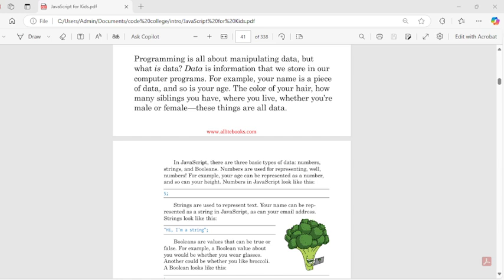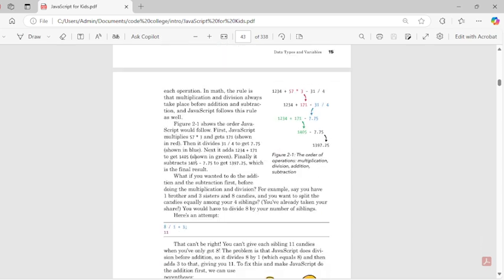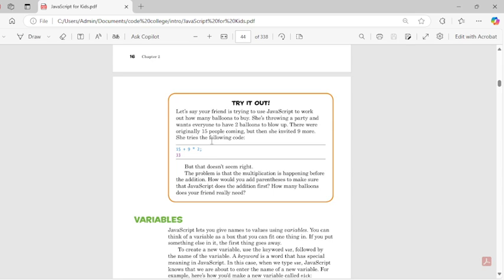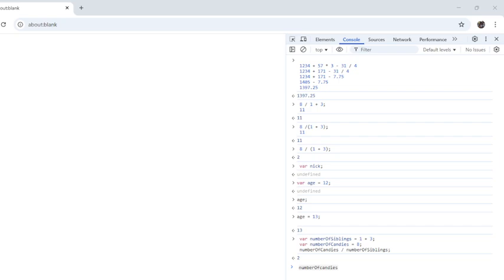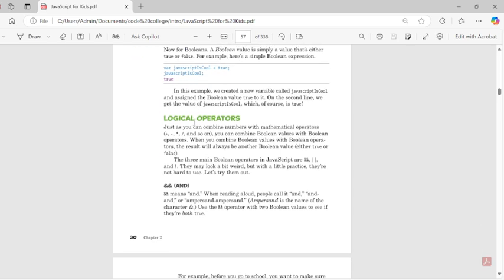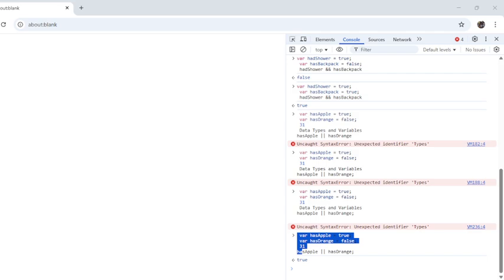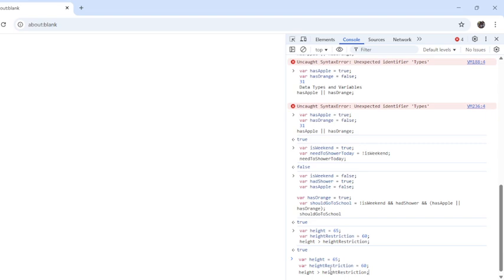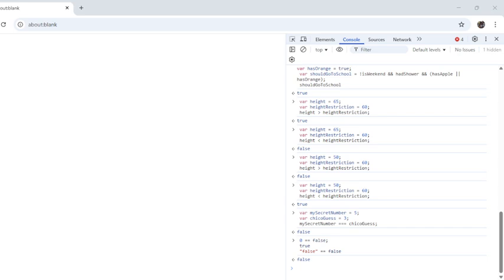Javscript for kids: Part I (Chapter Two)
Programming is all about manipulating data, but what is data? Data is information that we store in our computer programs. For example, your name is a piece of data, and so is your age. The color of your hair, how many siblings you have, where you live, whether you’re male or female—these things are all data.
In JavaScript, there are three basic types of data: numbers, strings, and Booleans. Numbers are used for representing, well, numbers! For example, your age can be represented as a number, and so can your height.
Numbers in JavaScript look like this:                             5;
Strings are used to represent text. An example is:                                                                                                                                             "Hi, I'm a string";
 Booleans are values that can be true or false. For example, a Boolean value about you would be whether you wear glasses. Another could be whether you like broccoli.
A Boolean looks like this:                                                                                                                                               true